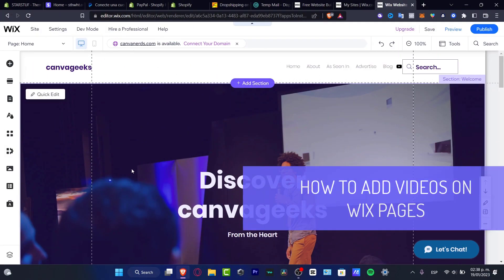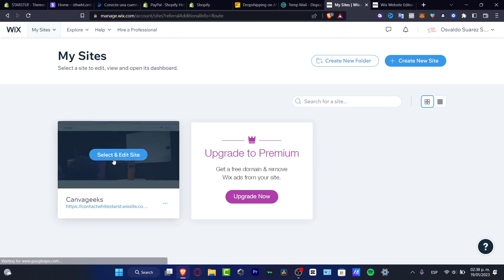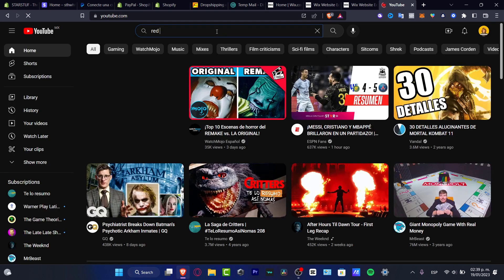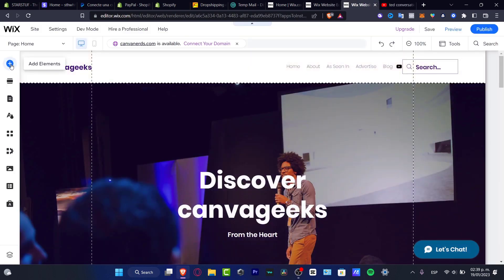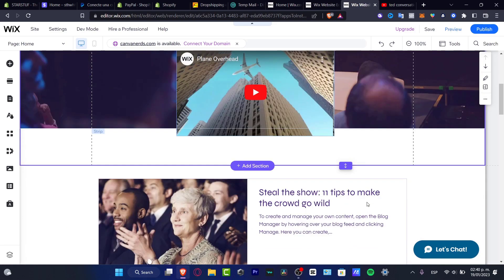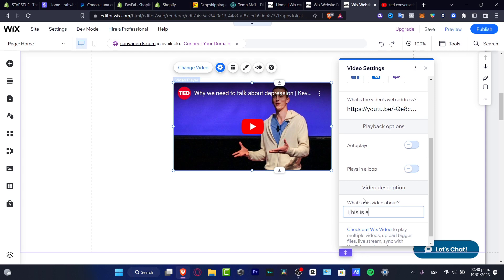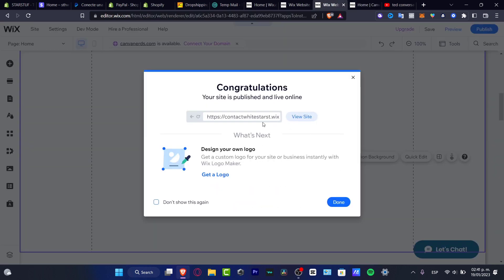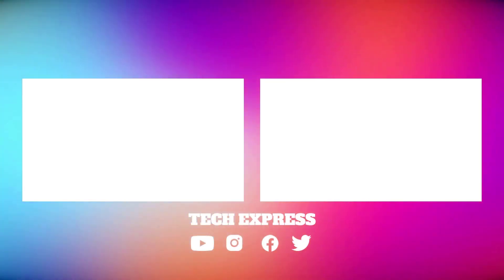How to Add Video on Wix Website (2026) Step by Step Tutorial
Adding video to your Wix website is a great way to engage visitors and improve your website’s overall experience. To add video, you'll first need to host the video file somewhere else, like YouTube, Vimeo, or Wix Video. Once the video is hosted, you can easily add it to your website using the Wix Video element.

To add this element to your page, simply drag it from the Wix Editor sidebar onto the page where you want it to appear. From there, enter the URL of the hosted video, select your desired settings, and click the Add button. In just a few easy steps, you've added a powerful and engaging element to your website. ‎